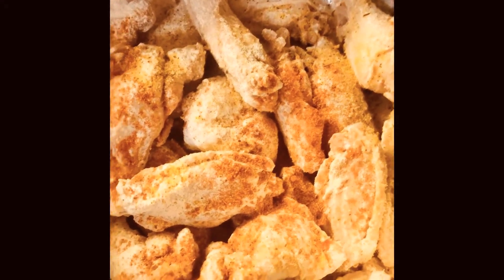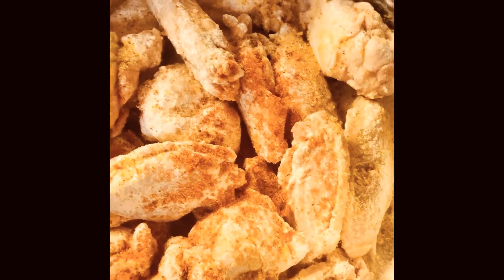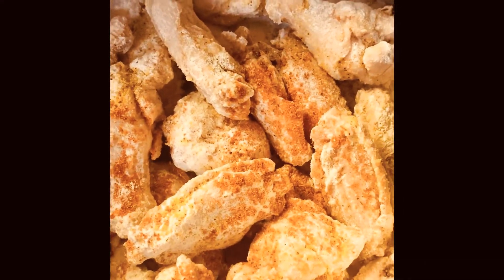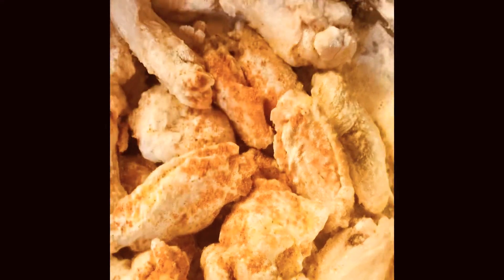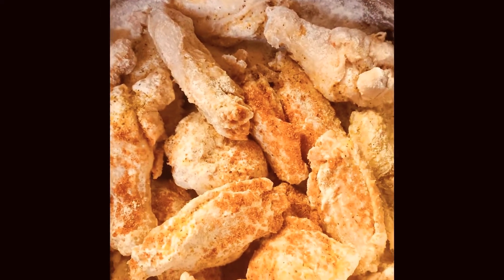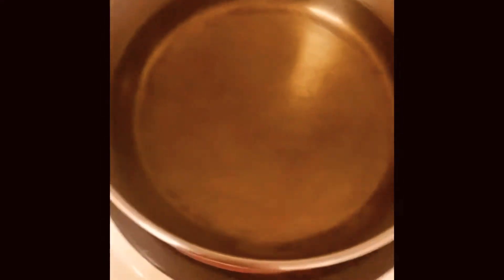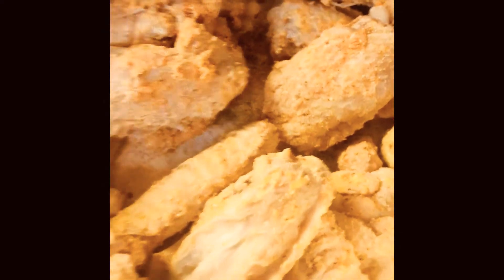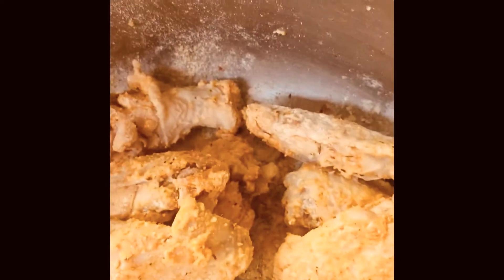PREPARING FOR 9 WINGS 5 MINS CHALLENGE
Hello my lovelies welcome back,  good to see you all. Welcome new members, if you have not yet subscribe please do so don’t forget to click on the bell so whenever i uploaded a new video you will be notified and you wouldn’t miss any of this goodness, thanks for being here. Let’s cook...Please keep safe y’all 🧡

This is mainly a Mukbang channel, which is also made up of other contents such as Recipes Challenges ASMR and Vlogs. I hope you enjoy...

 MUKBANG: also spelled Meokbang and also known as a Eating Show: is an online audiovisual broadcast in which a host consumes large quantities of food while interacting with the audience. It became popular in South Korea in 2010, and since then it has become a worldwide trend.

ASMR: “Autonomous Sensory Meridian Response." a feeling of well-being combined with a tingling sensation that triggers positive feelings relaxation and focus. Often a particular sounds of crackling, chewing, pouring whispering. Everyone’s feeling of this is however different.

And yes my Luvbugs I do accept monetary gifts. So If you’d like to contribute to any of my dishes or a particular dish you’d like to see me prepare and enjoy with you, you can send to my PayPal below, thank you